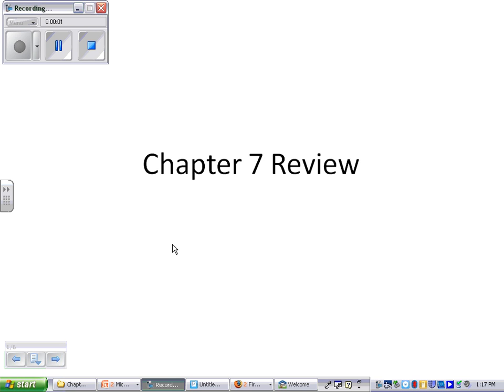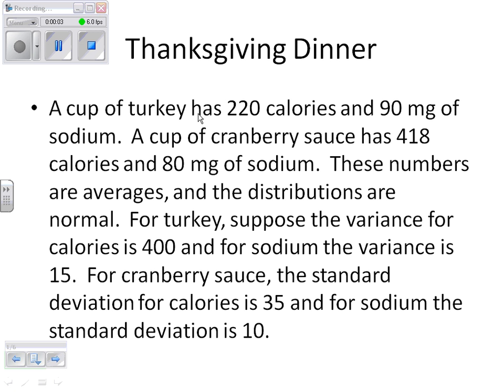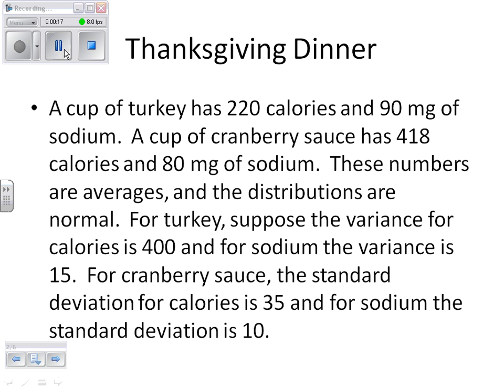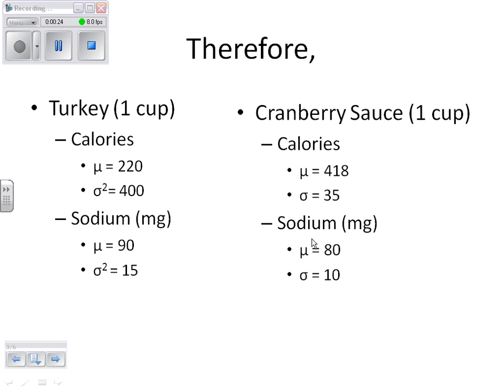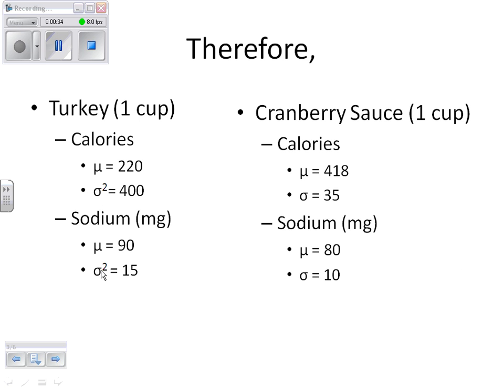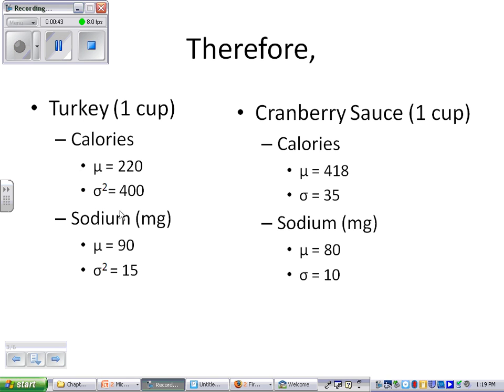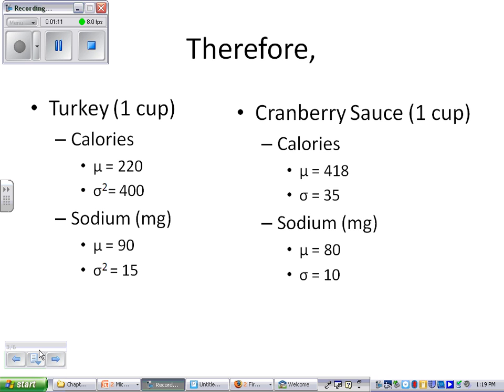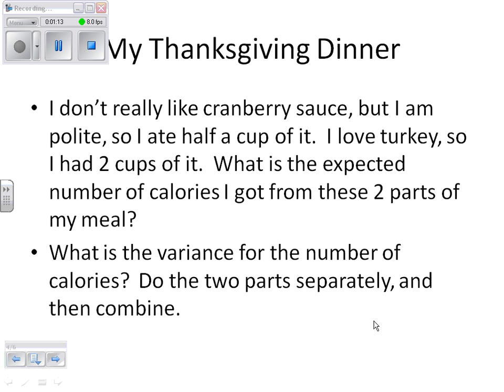Random Variable review